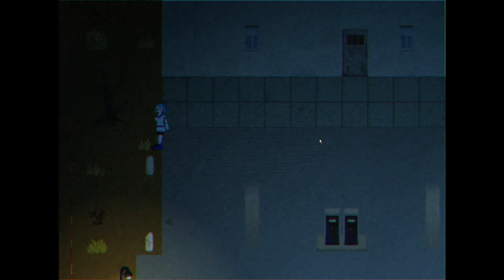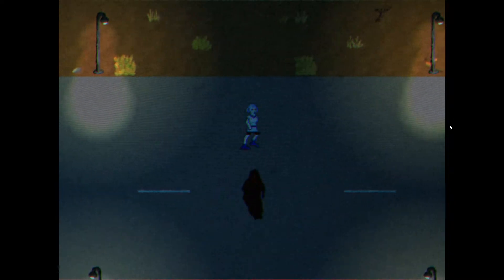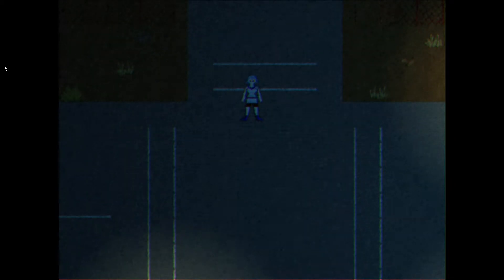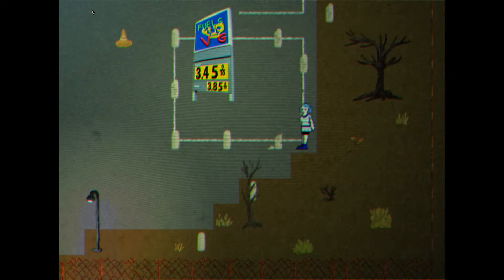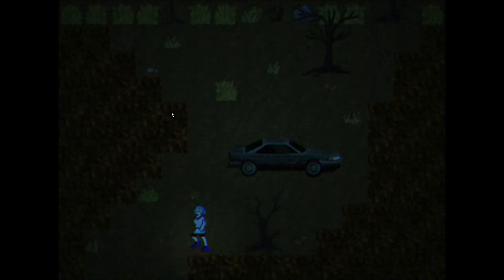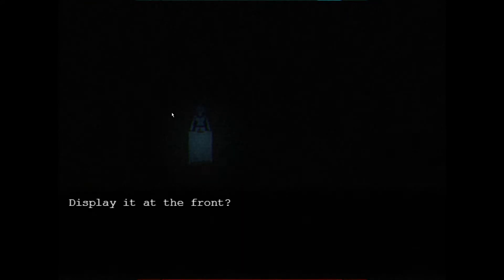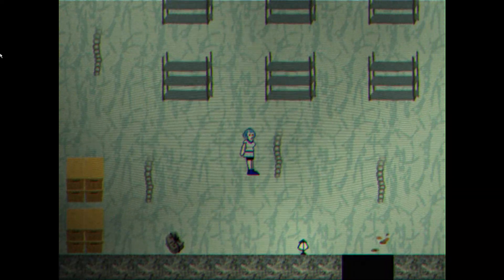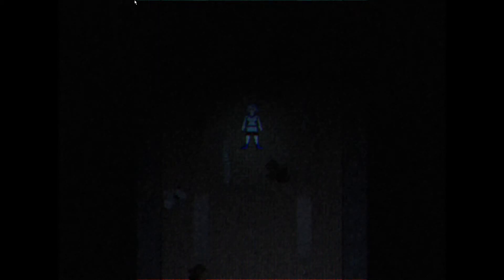Game 1 Secrets - Found Horror Game 11 - Walkthrough / Playthrough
Now theres game 3 to do and game 3 is the hardest I think ?